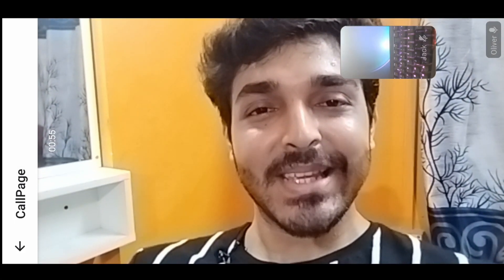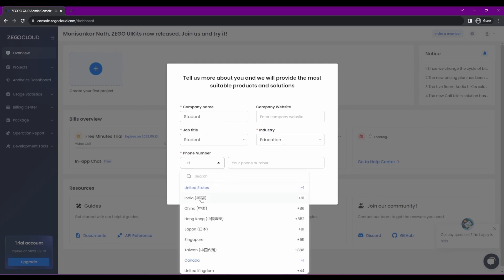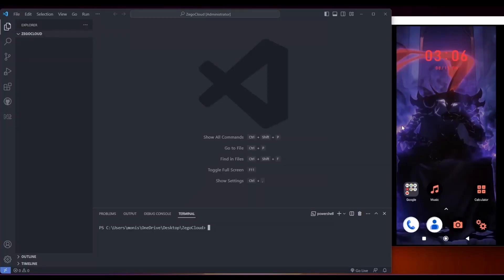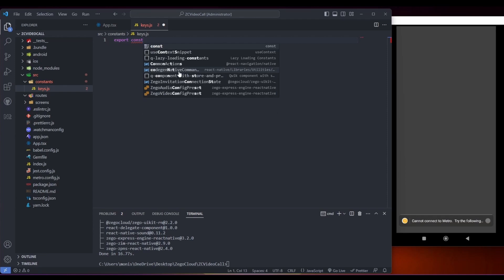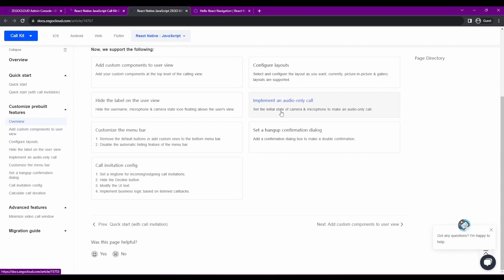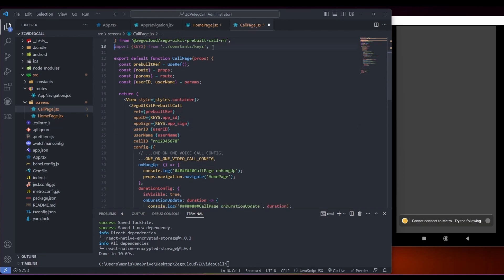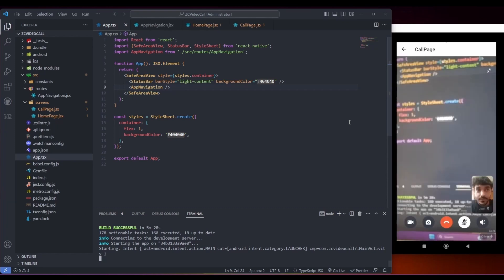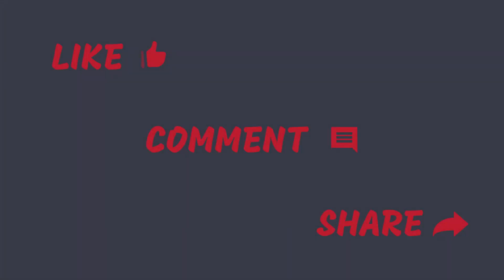Create your own React Native Video Call Application with ZEGOCLOUD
Start creating your Video Call Application with ZEGOCLOUD.

📒NOTES📒
The UIKits provided by ZEGOCLOUD is super easy to use and to create fully working application with only a few lines of code. There are options to easily add your custom components. The Pre Build UIKits are easily configurable with params. Start with your free 10,000 minutes today.

⌚Timecodes⌚
00:00 - Project Demo
00:52 - ZegoCloud Dashboard
04:52 - Adding Dependencies
11:35- Creating Application using UIKits